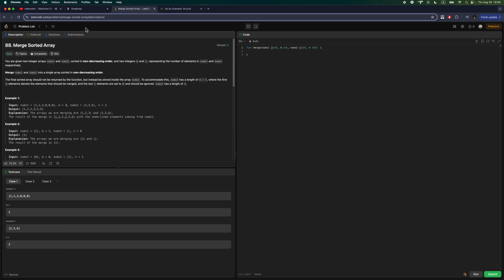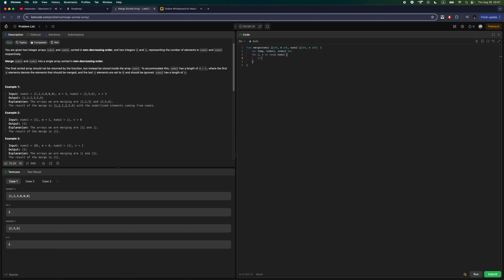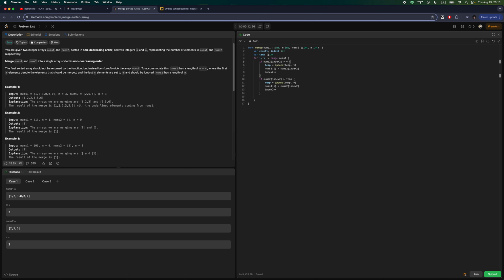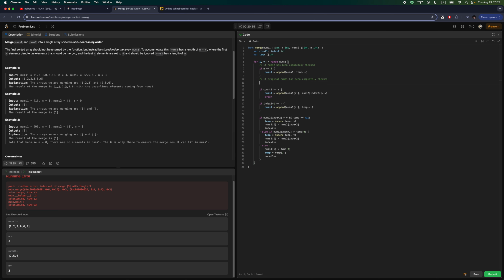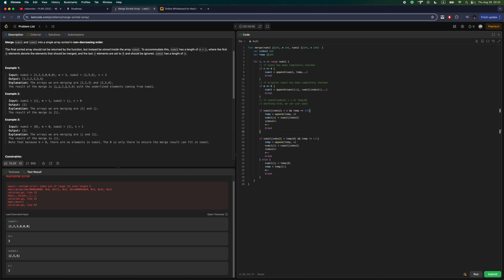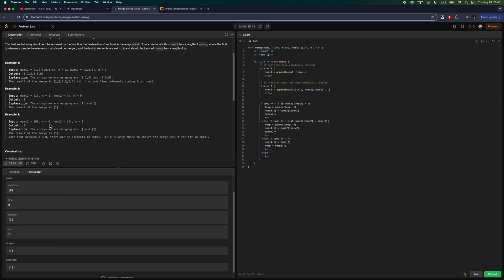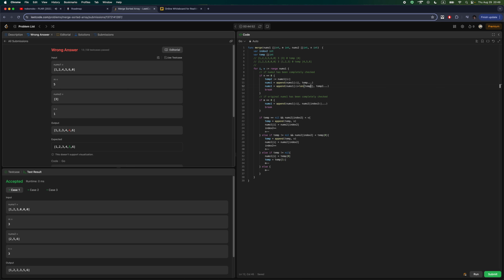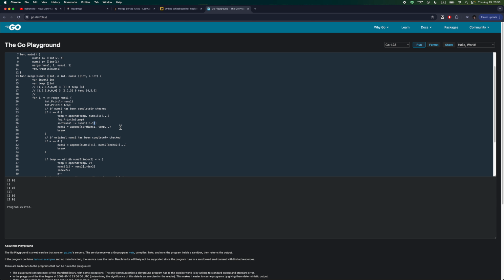20240829 LeetCode - Merge Sorted Array (Not giving up)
LeetCode Practice - Merge Sorted Array

hmmmmm.
Same deal as yesterday...
Why can't I solve this simple question?

I'll try to figure this one out, but the video was about to get pretty long.

Wish me luck :D